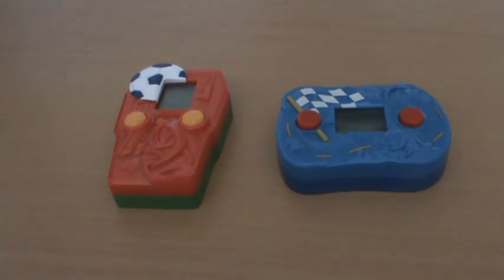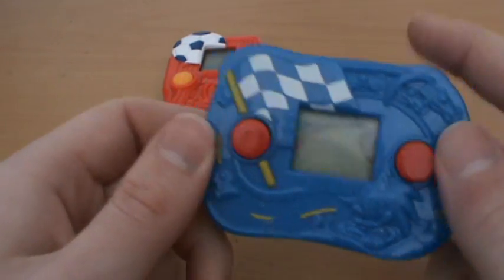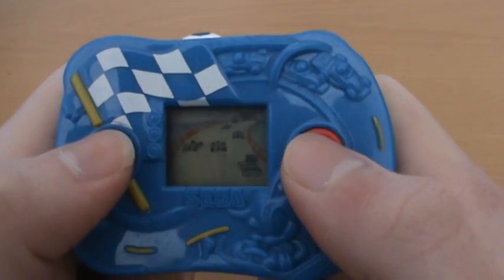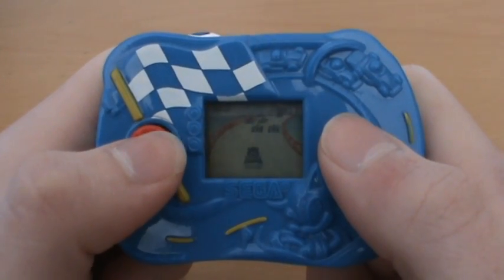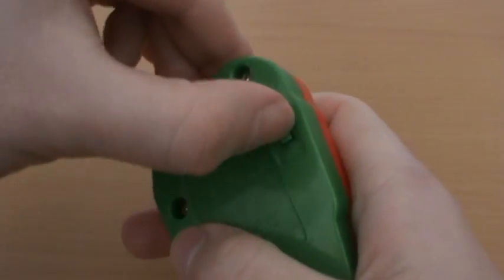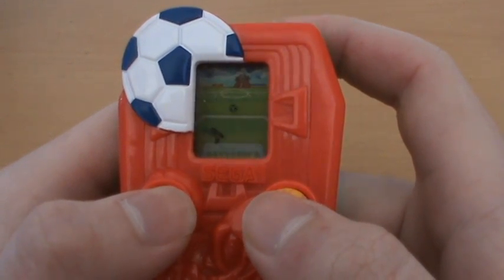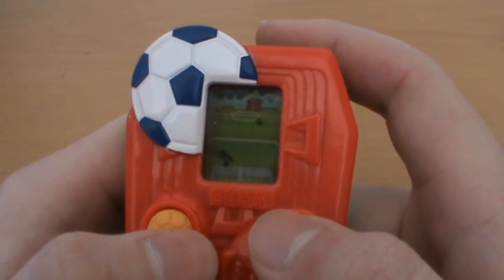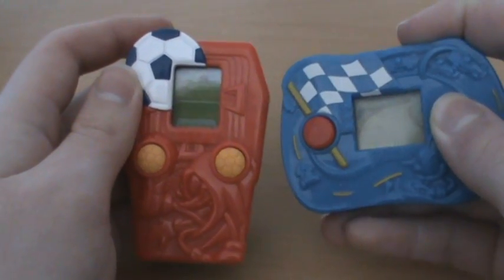A Look at the Sonic 2003 McDonalds LCD Games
As it turns out, there were non-sports related LCD games as well, including an auto-running side-scroller where the player had to jump over obstacles in Green Hill Zone, and one called Tails Sky Patrol where you flew up and down as Tails to pick up rings. Pretty neat stuff for McDonalds toys! =D